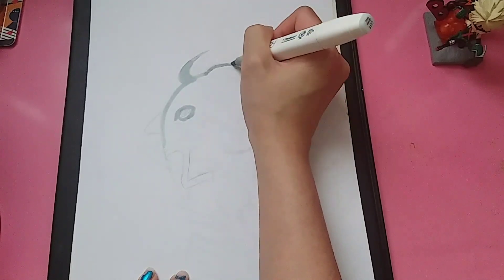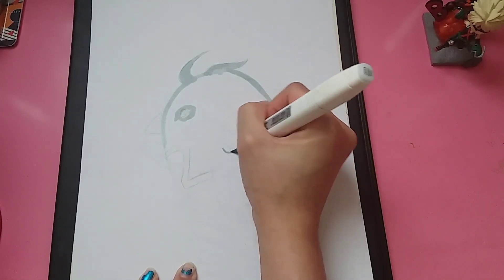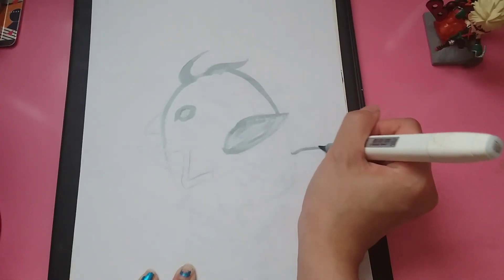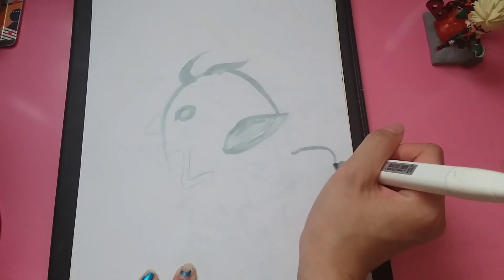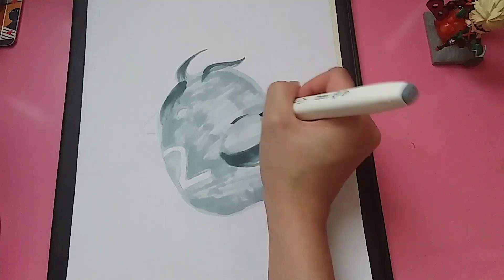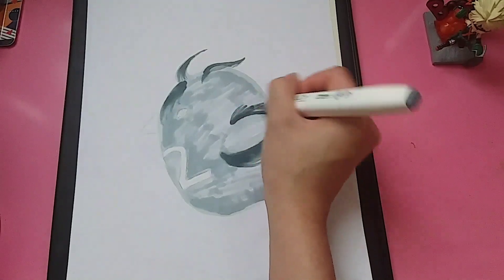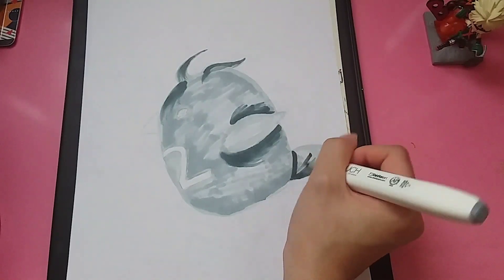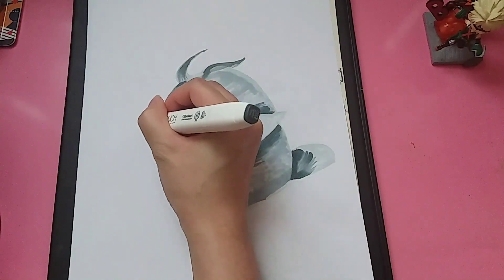Happy Birthday Sugawara!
Hey guys!   Today is the day of Sugawara!  I decided to draw him as this cute gray crow.  So in Haikyuu the high school that Suga attends has a volleyball team that is represented by crows.  I decided that I would draw him as one.  The reason why he is gray though is because I wanted to make it match his hair colour.  Hope you guys enjoy!

Happy happy birthday to Suga!

~ MaidUN